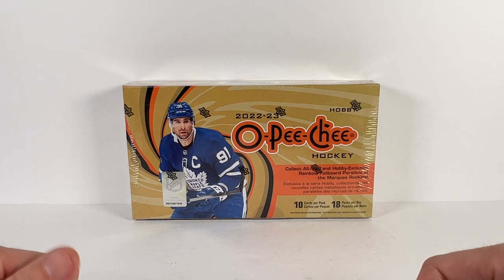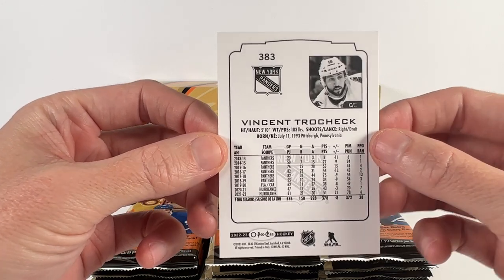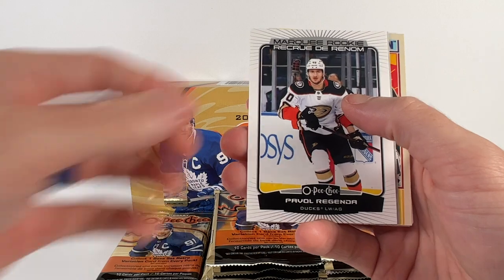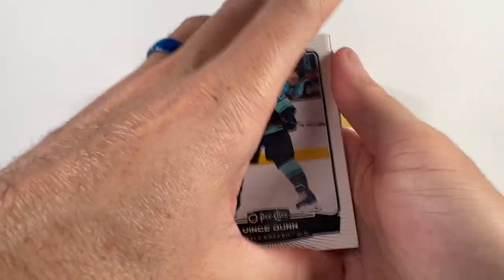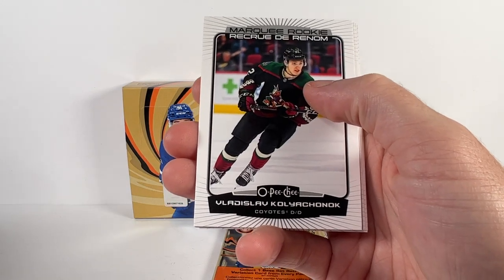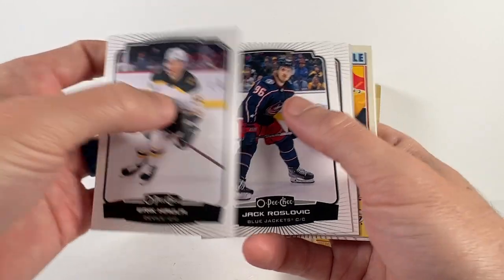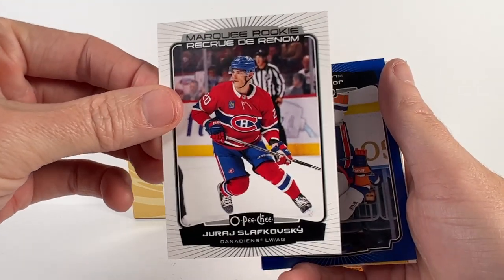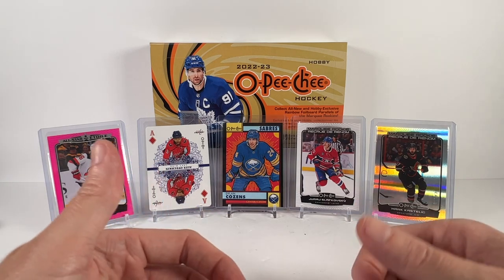22-23 O-Pee-Chee Hockey !!!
Current year product!

Welcome back to the channel!  We're ripping a new box of 22-23 O-Pee-Chee Hockey.  This product is packed full of inserts, low numbered parallels and some of this years rookies...tons of fun to rip!